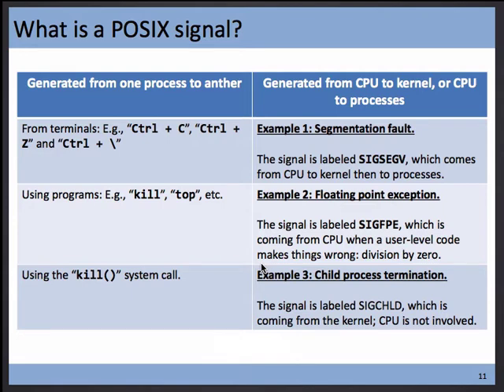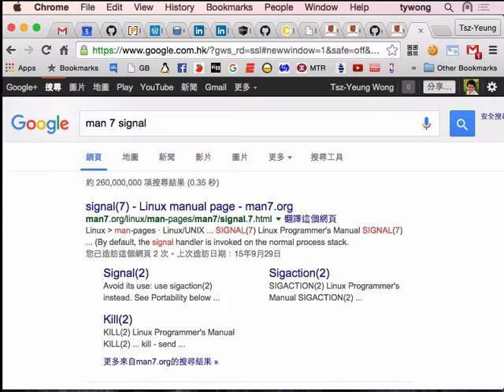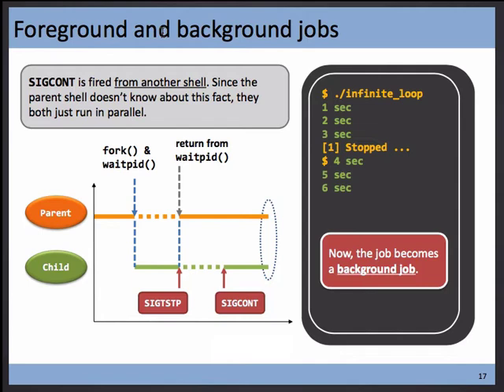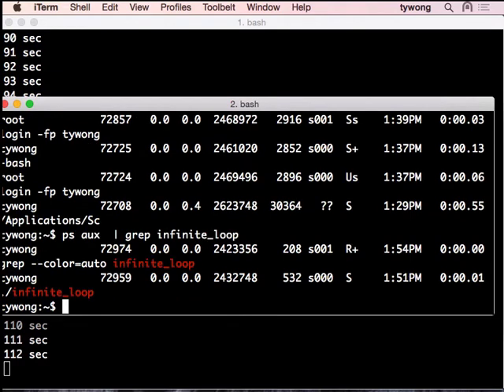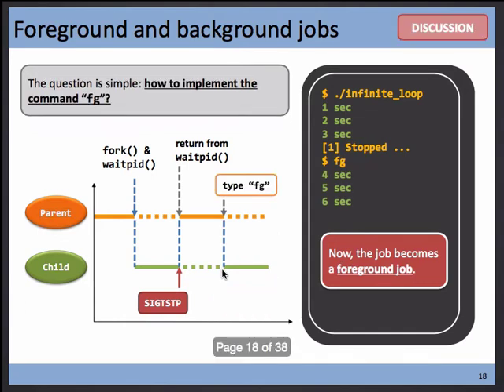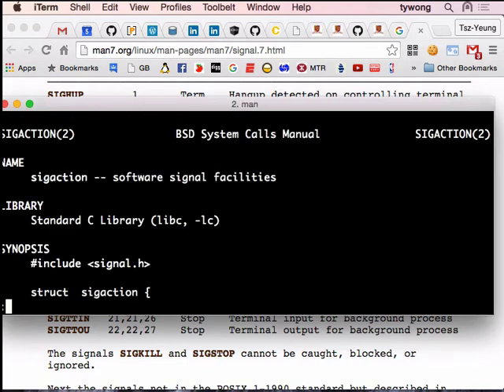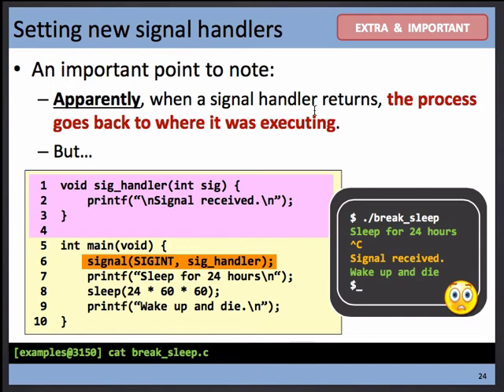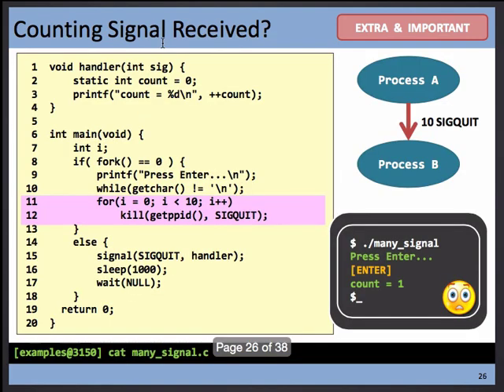CSCI 3150: 2015-10-05: How to handle POSIX signals